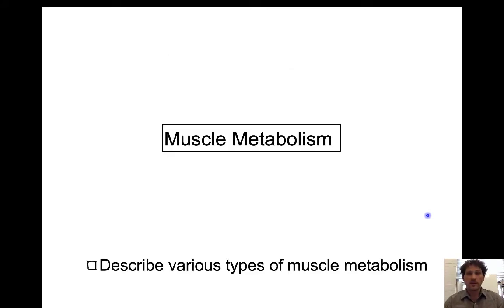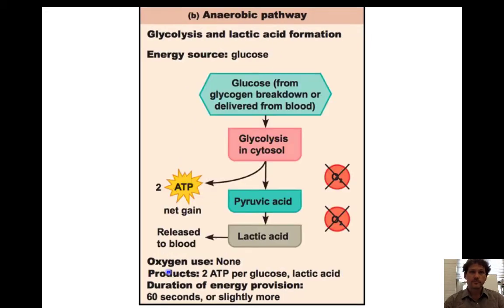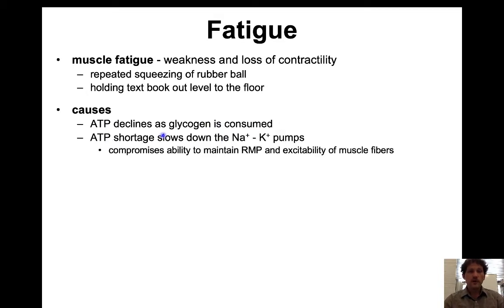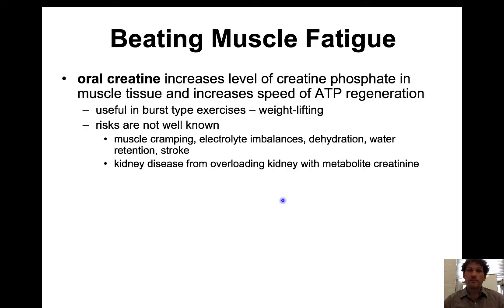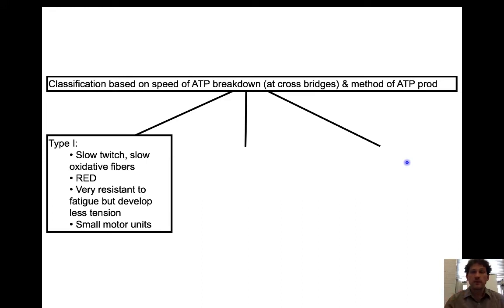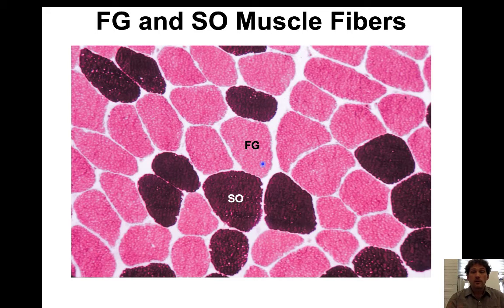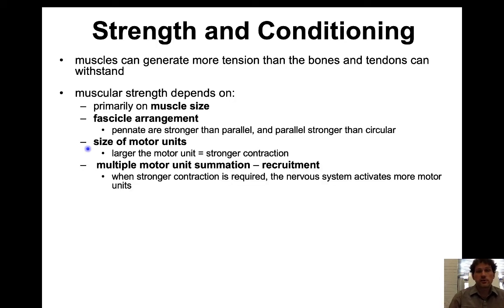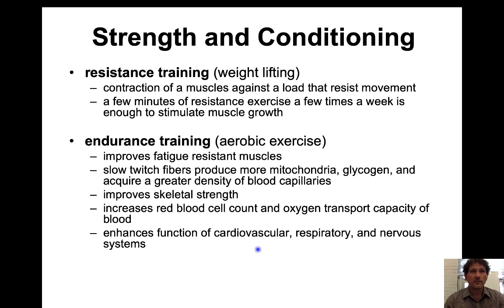NAU BIO 201 - Lecture 22 - Muscle Metabolism